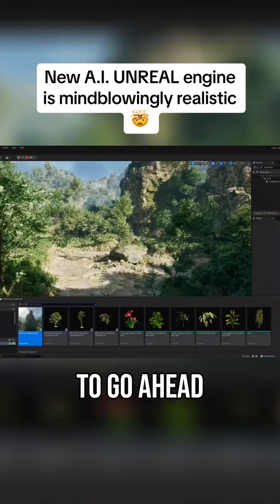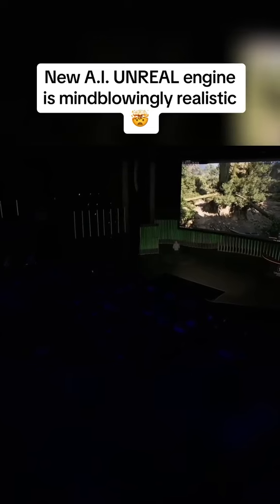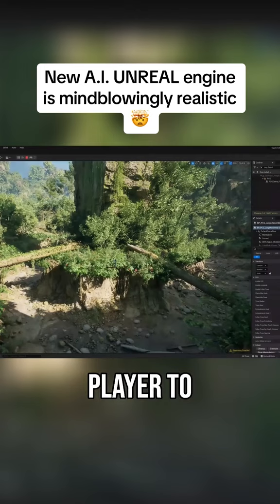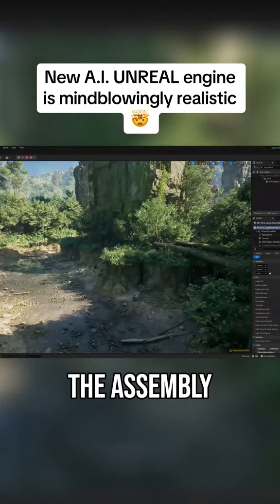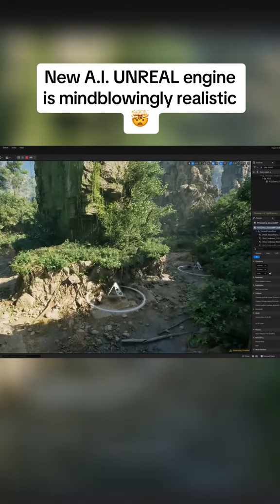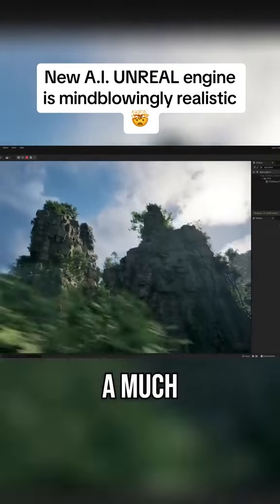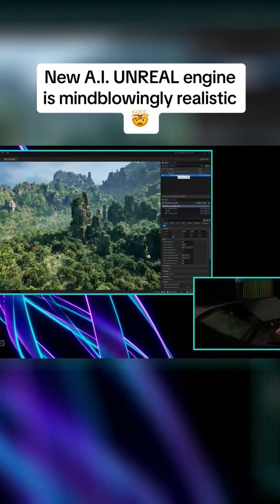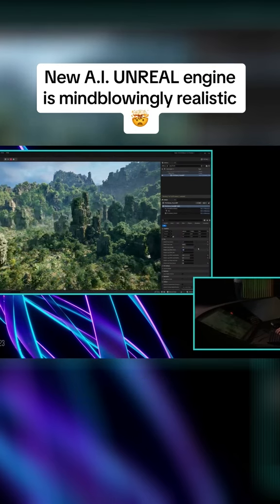New games with RTX 5000 will have AMAZING GRAPHICS